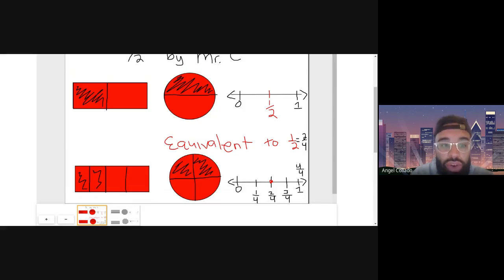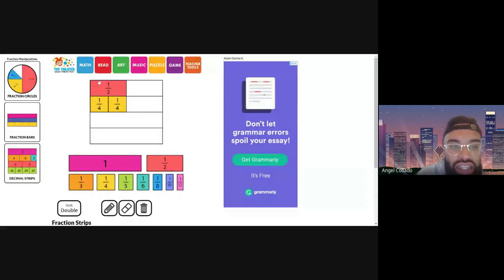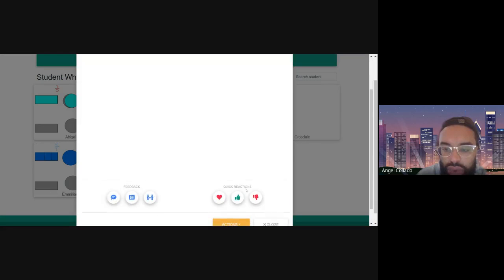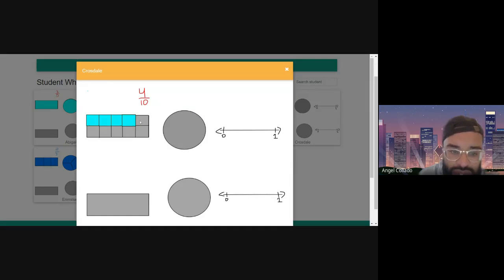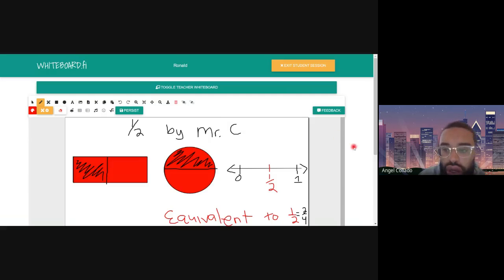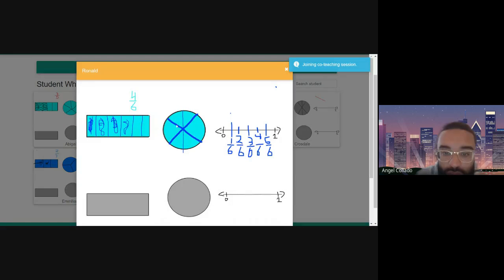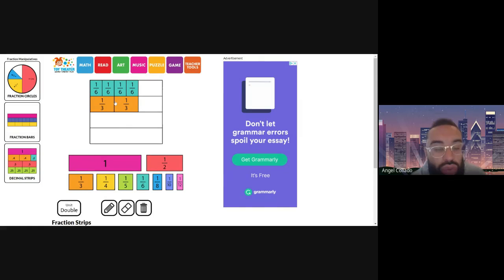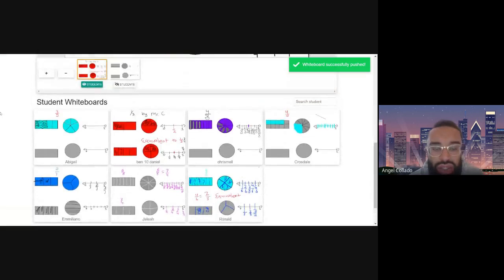Math Grade 3 - Parent University